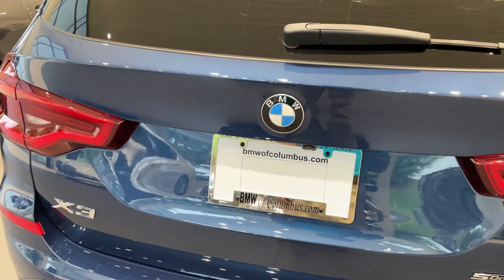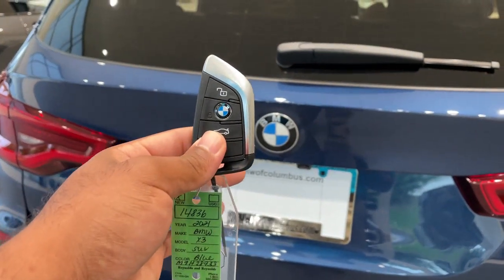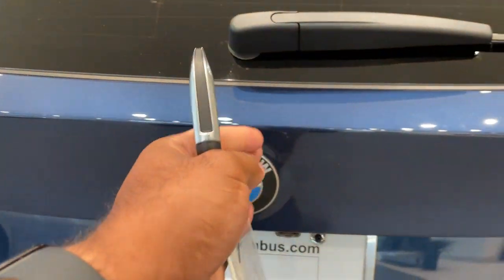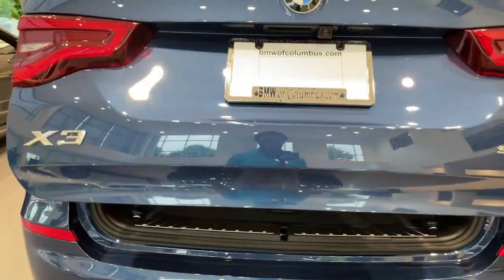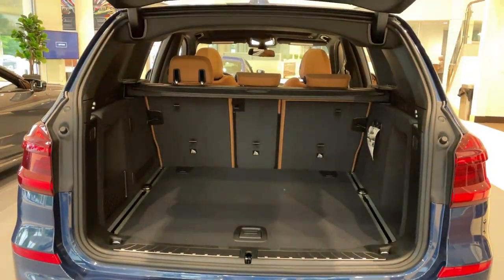Kick to Open Feature for the Trunk